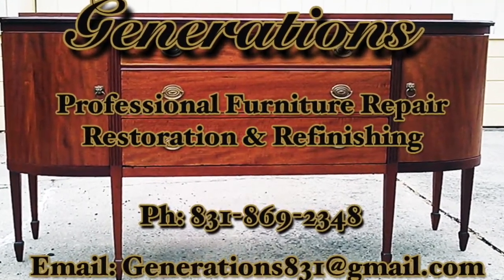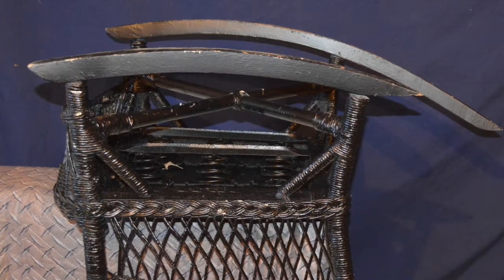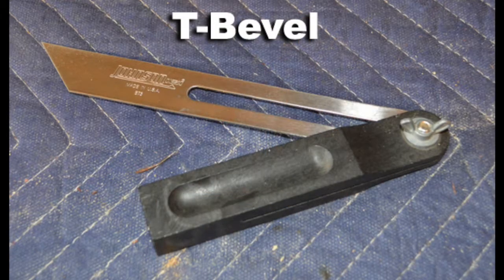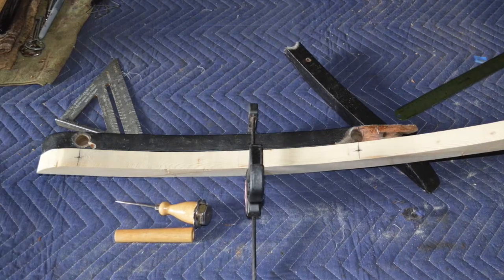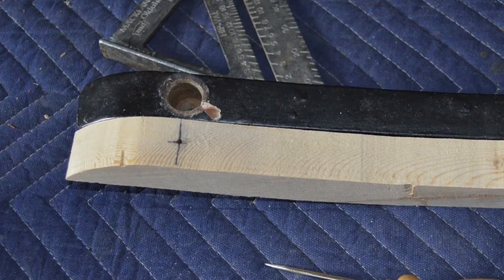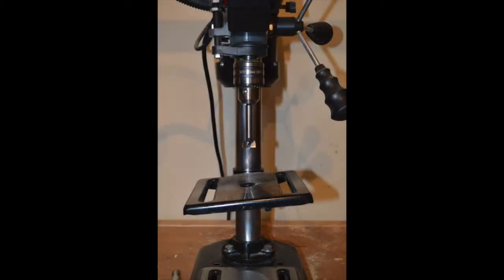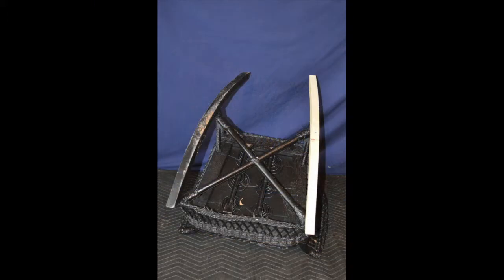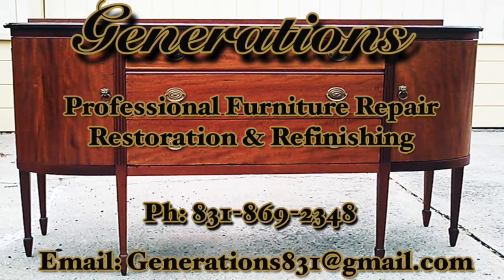Ep6: Generations Furniture Restoration & Repair: The Non Rocking Chair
A quick, easy and simple method to fix a broken rocking chair from Generations Furniture Restoration Refinishing & Repair